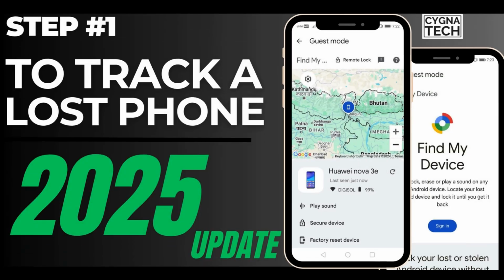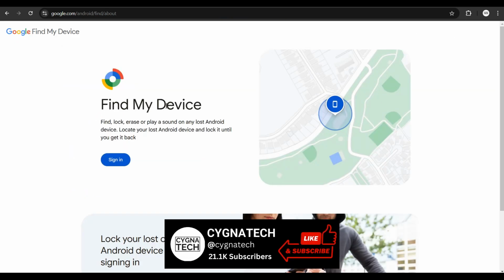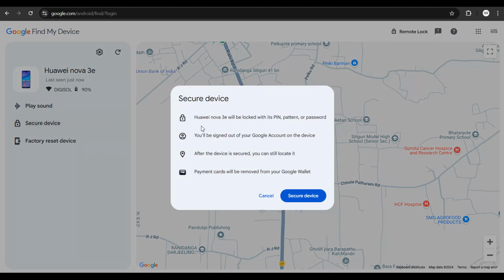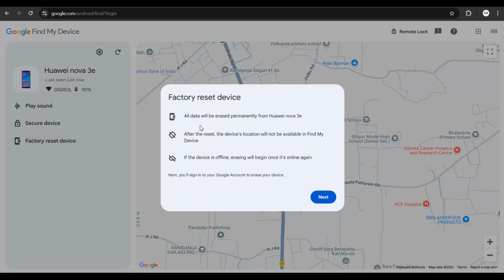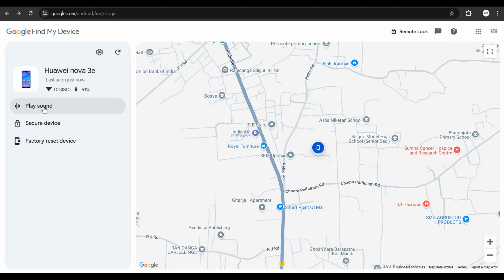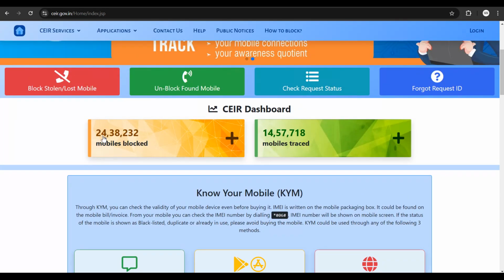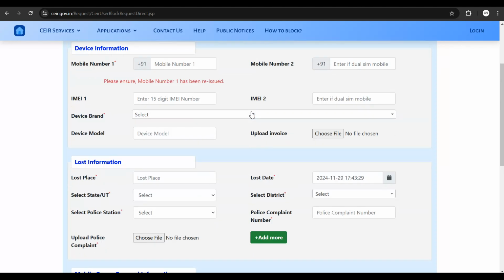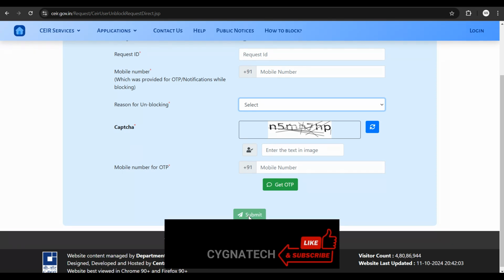How To Use Find My Device To Track Lost Phone in 2025 | Block Stolen Phone | IMEI Tracking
Cheers!!!
Ken
Team CYGNATECH